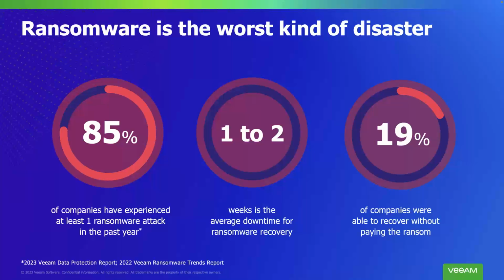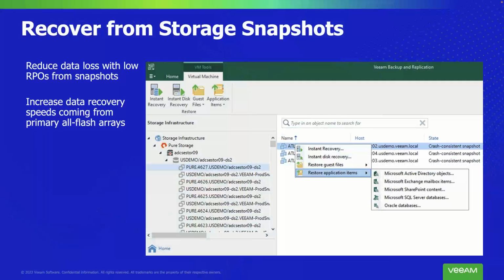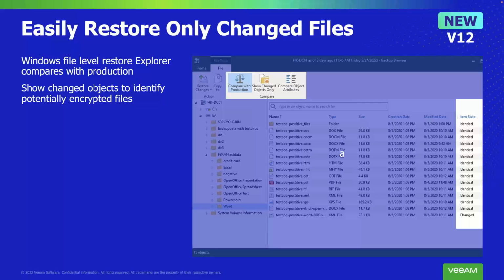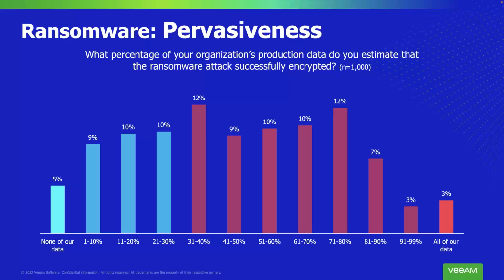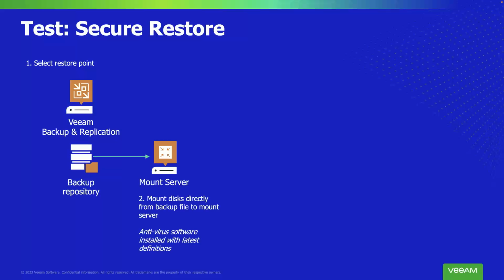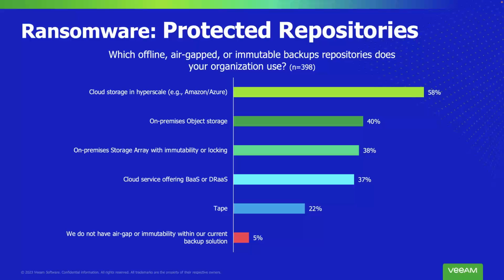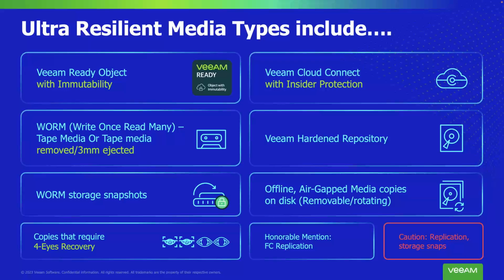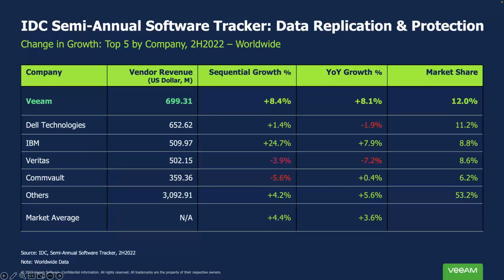SEA Rapid, Reliable and Resilient Recovery with Veeam Data Platform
Cyber-attacks continue to evolve, and organizations are looking for better ways to reliably recover their data after a breach and avoid paying a ransom to criminals. To do this, companies must build resilient recovery plans that are well-documented and continually tested to ensure clean data is available for recovery. Join us for this session, where you will learn:

- The importance of creating actionable and repeatable disaster recovery plans to improve your overall cyber-resilience
- How to prove compliance through automated testing and meet your RTO and RPOs
- Enable the fastest response to ransomware attacks by actively detecting malicious behavior

Plus... explore the great new features in V12 to further fortify your resiliency.